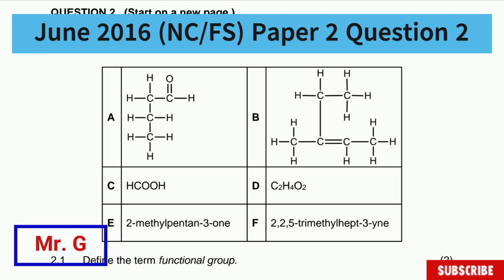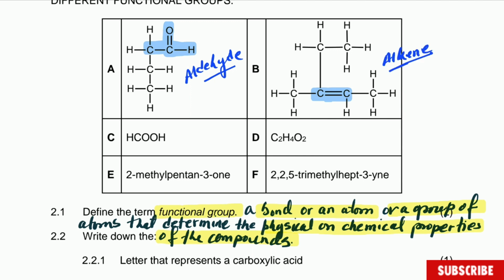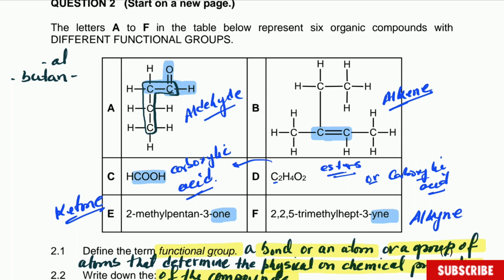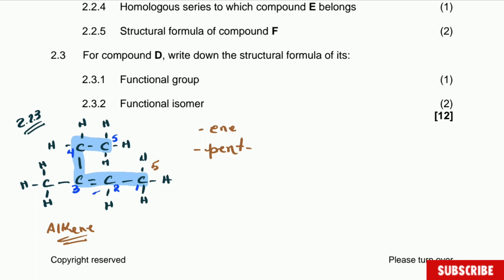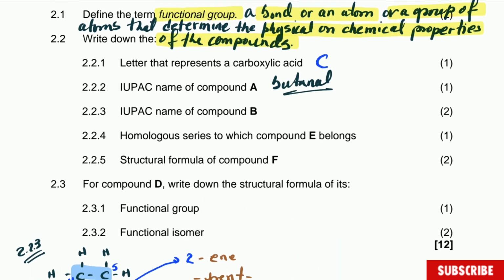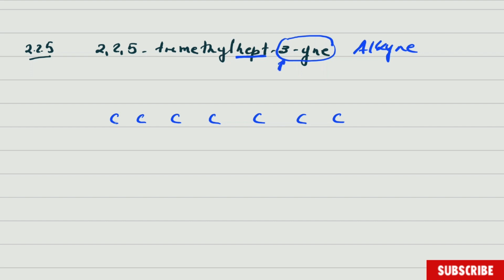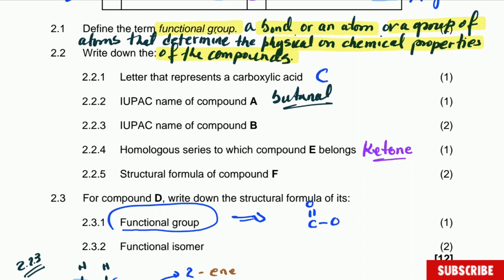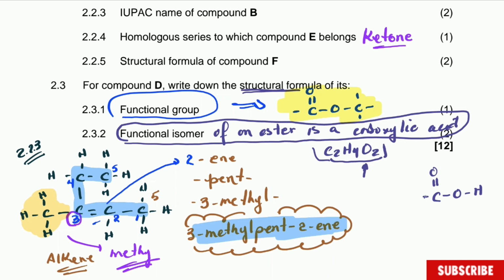Question o Naming organic compounds (Question 2, June 2016 FS/NC. Paper 2)